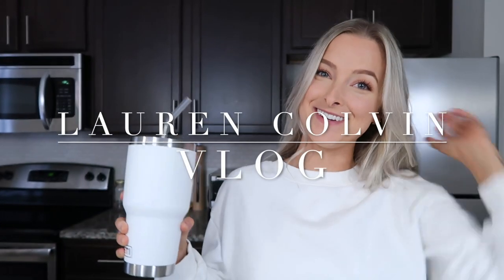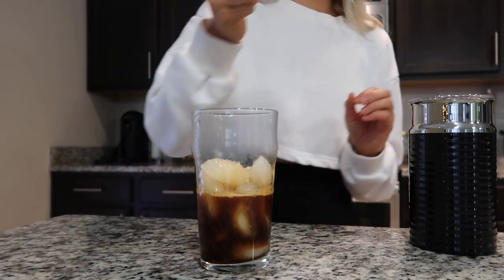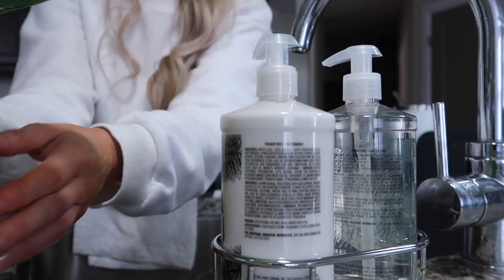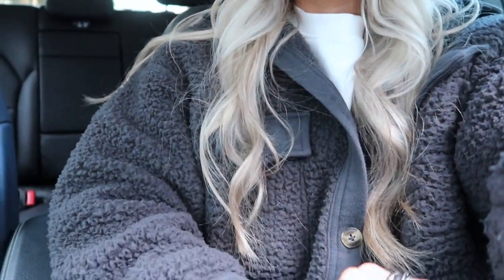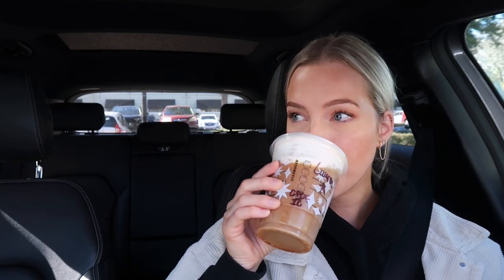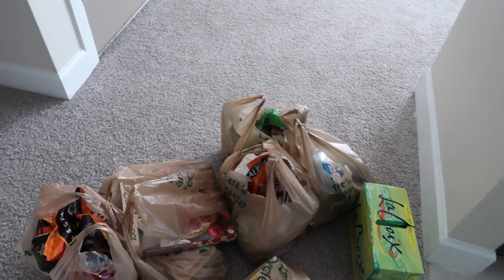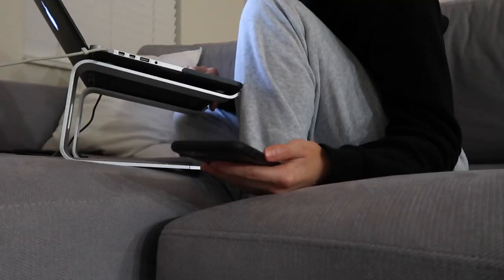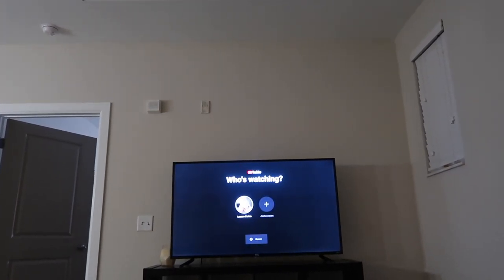vlog: EASY starbucks sweet cream cold foam, the weirdest thing happened & this is the last time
xx lauren